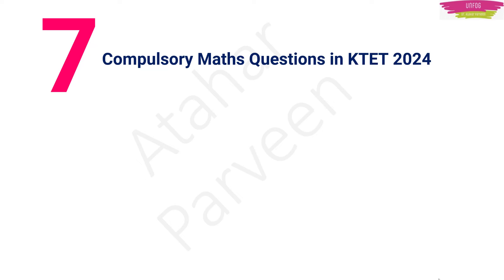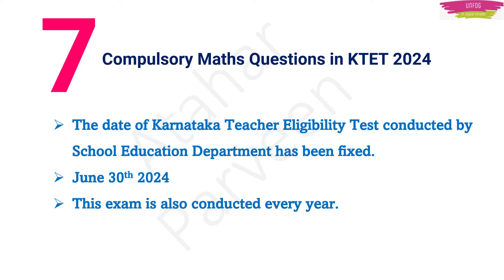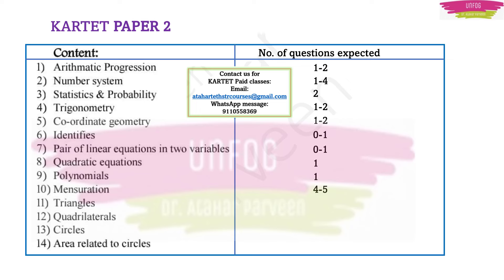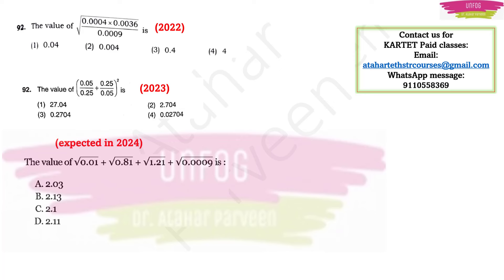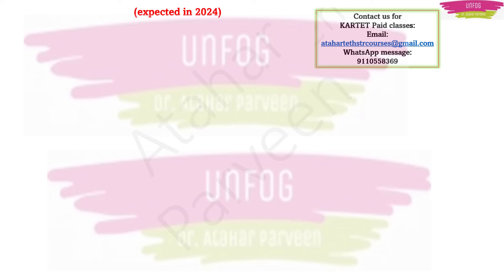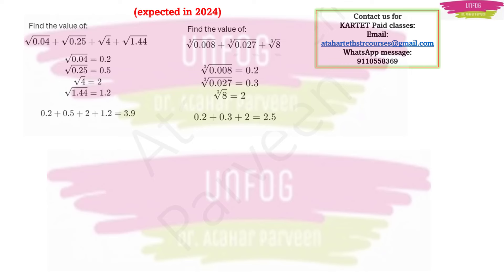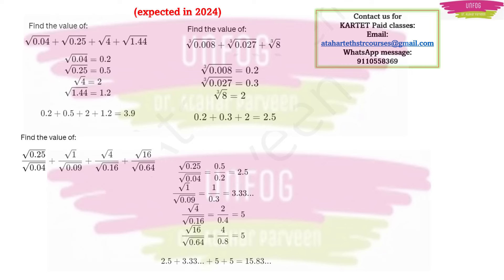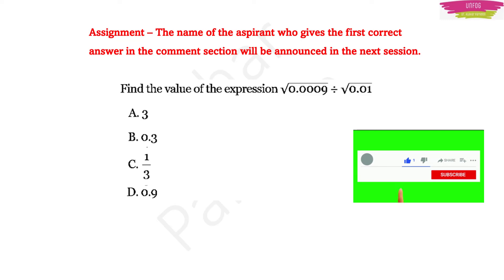kartet2024👉 ಖಚಿತವಾದ ಪ್ರಶ್ನೆಗಳು💥 Most expected maths questions 👉 Part 1 by Dr. Atahar